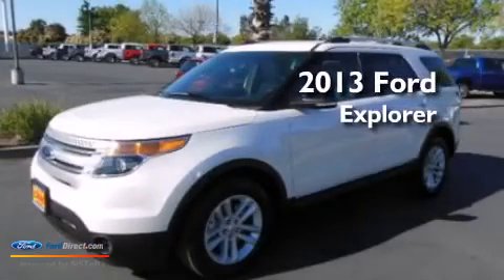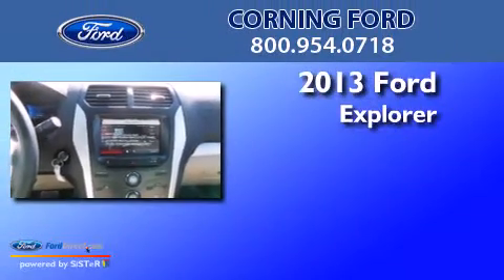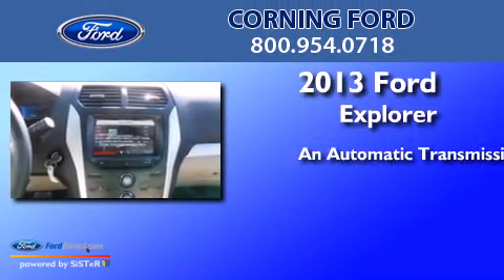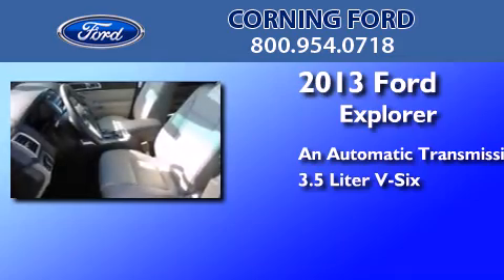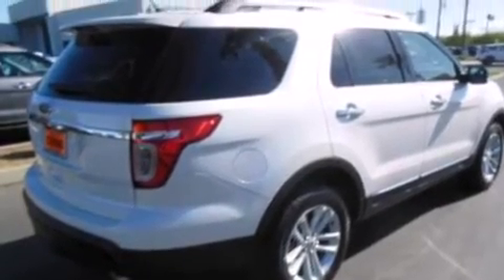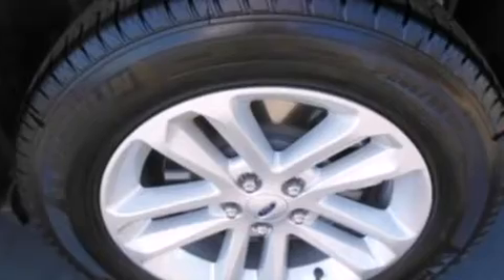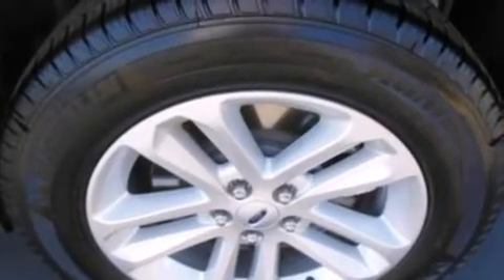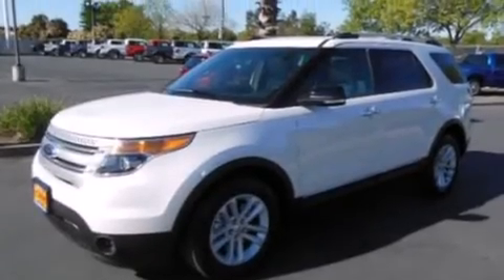2013 FORD EXPLORER Corning CA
We have been honored to serve the Corning CA area , we promise that your experience at our dealership will exceed your expectations ! Year : 2013 Make : FORD Model : EXPLORER Engine : 3.5L V6 24V MPFI DOHC FLEXIBLE FUEL Trans . : 6-SPEED AUTOMATIC Exterior : WHITE PLATINUM TRI-COAT Miles : 8 Interior : MEDIUM LIGHT STONE Stock : 44326 Corning Ford Short Drive Corning , CA 96021